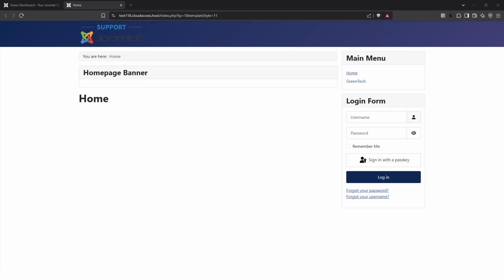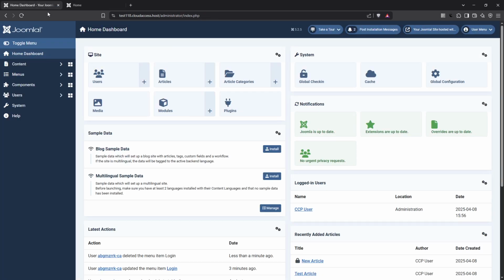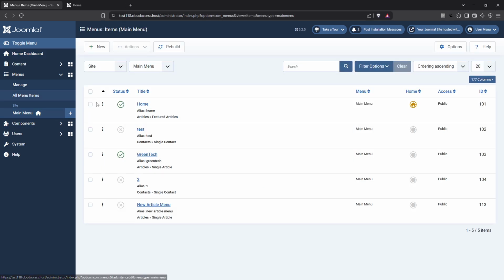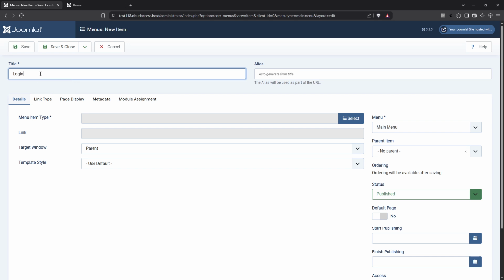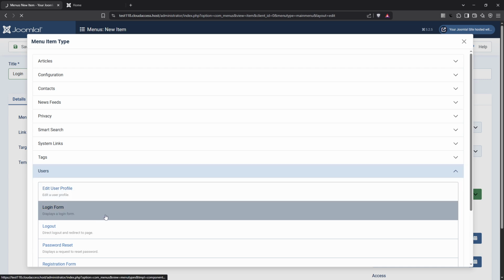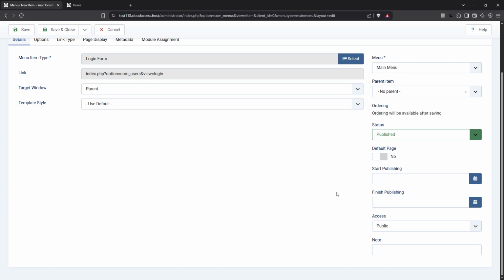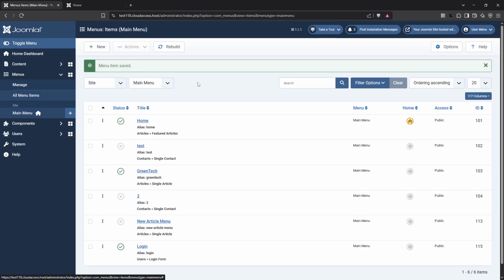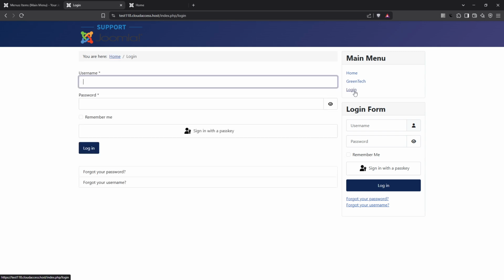How to Create Login Page in Joomla 4 [2025 Full Guide]